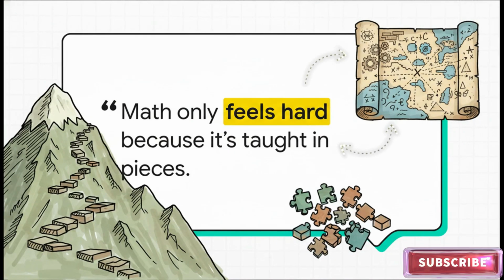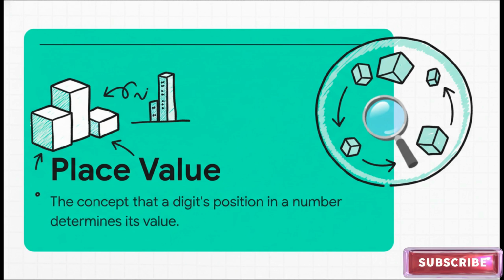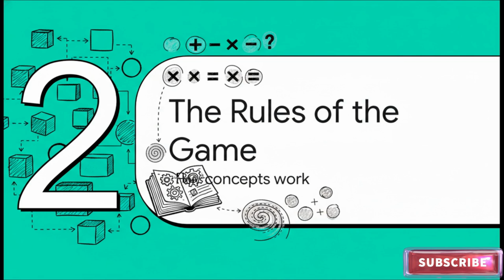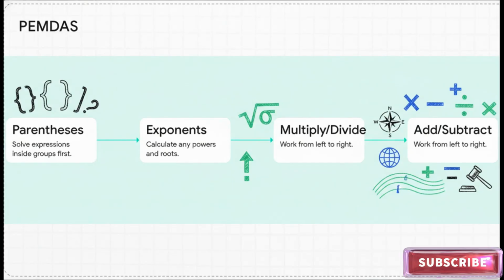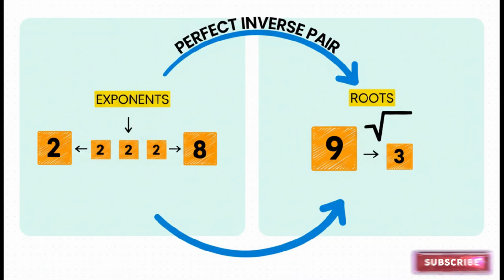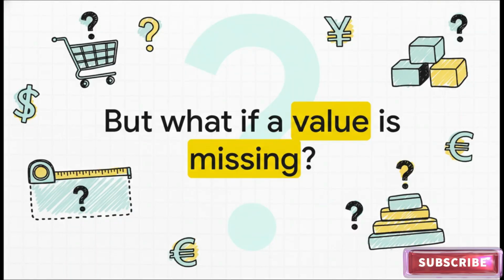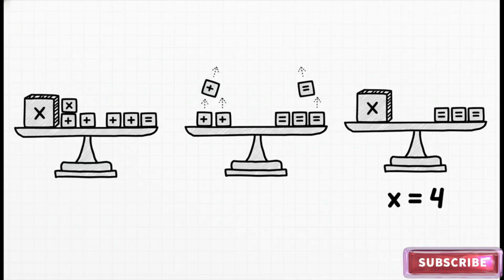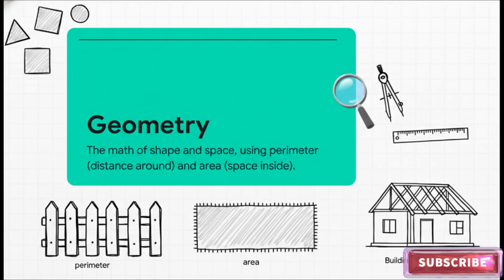ALL BASIC MATH IN 10 MINUTES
Are you struggling with basic math or looking for a fast, simple way to master all math fundamentals? In this video, we cover all basic math concepts in just 10 minutes! From numbers, addition, subtraction, multiplication, and division to fractions, decimals, percentages, algebra, geometry, and probability, this video explains everything clearly and visually.

Perfect for beginners, students, or anyone who wants to refresh their math skills, this quick and easy guide makes learning math fast, fun, and stress-free. By the end of this video, you’ll understand all the essential math concepts and feel confident solving problems.

What you’ll learn in this video:

Understanding numbers and place value

Basic algebra and solving for x

Geometry basics: shapes, area, perimeter

Data, averages, and probability

Comment “MATH” if you want more 10-minute math guides!